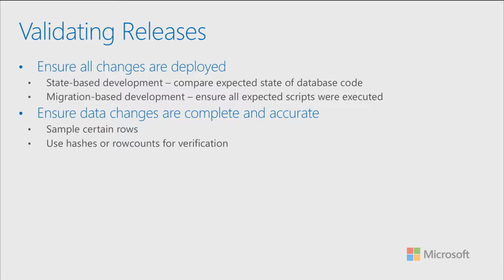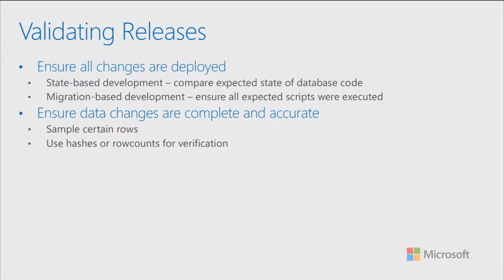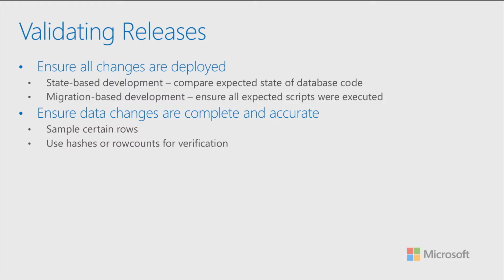3 4 1 2017 04 25 75337 Database DevOps Why Validation is important